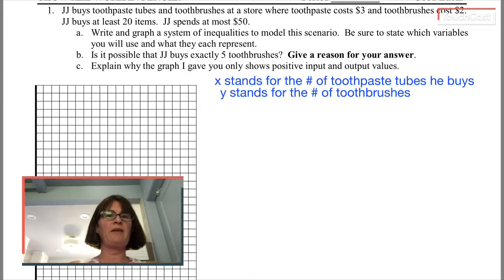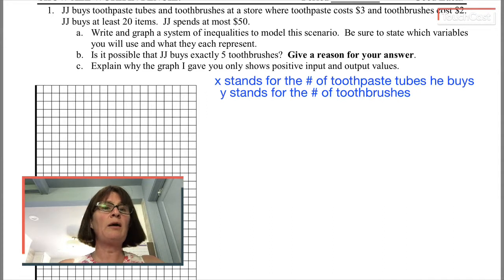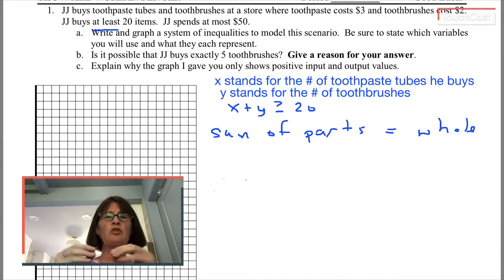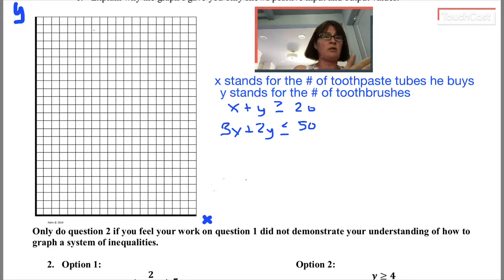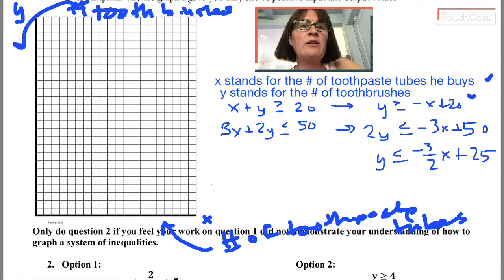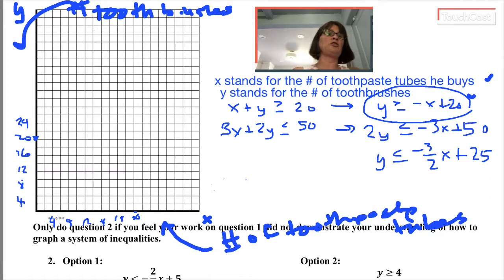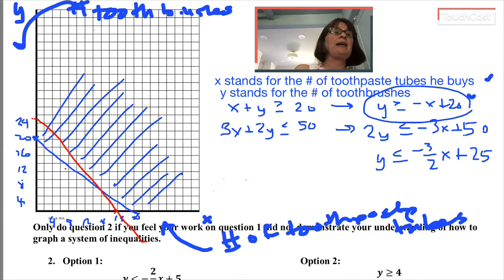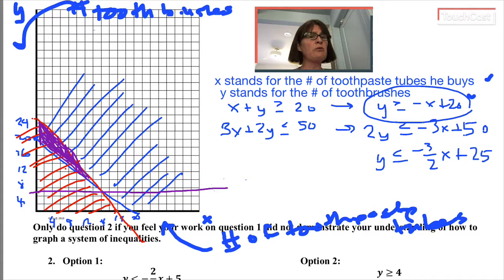Systems of Inequalities Quiz, Question 1